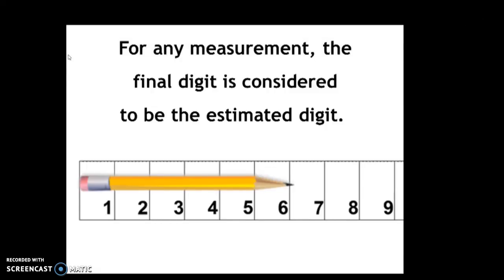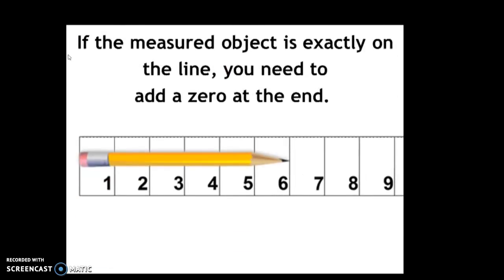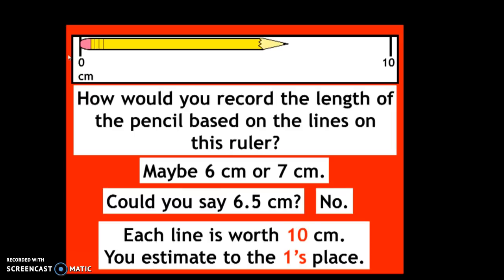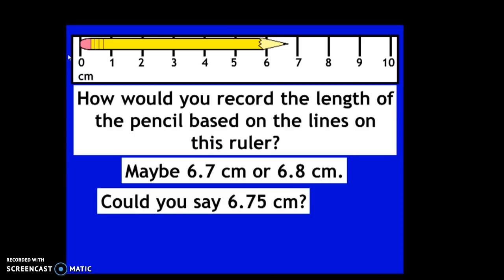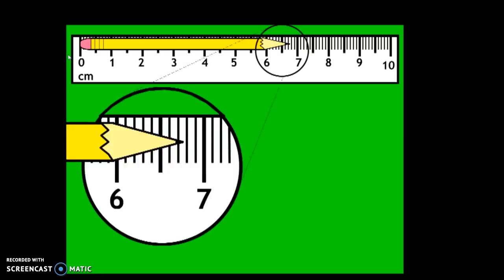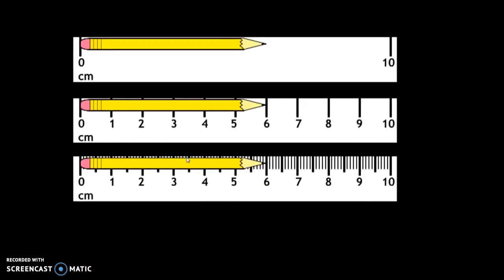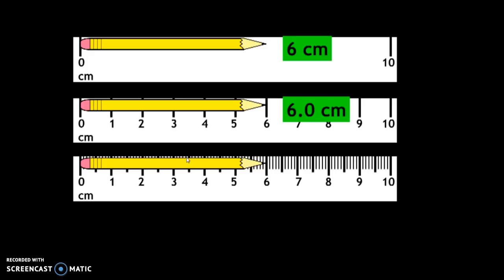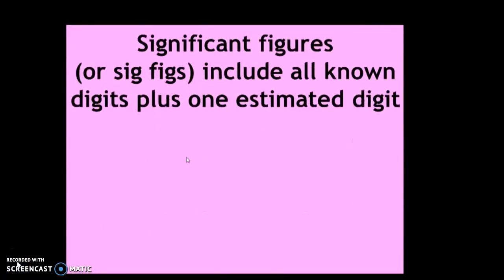Estimating digits Ch 1